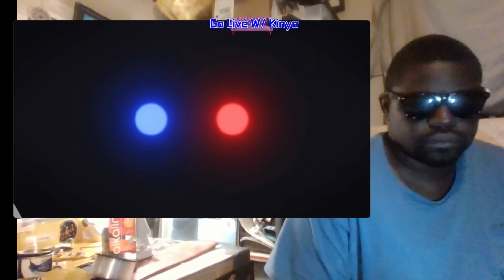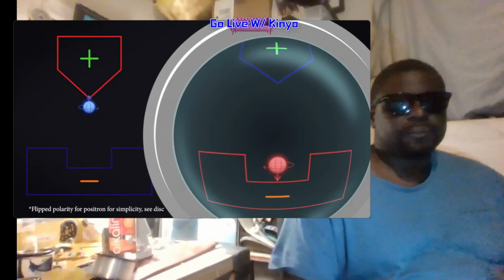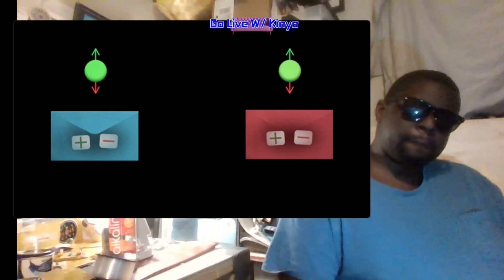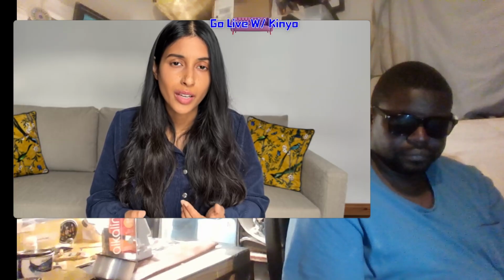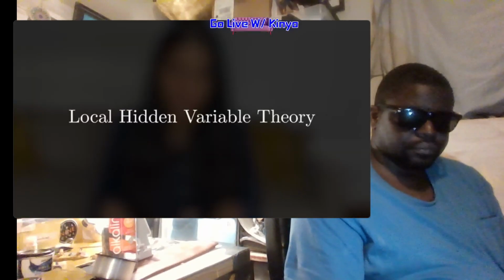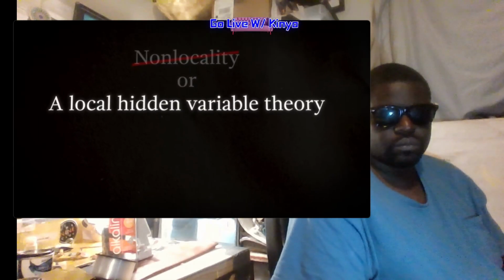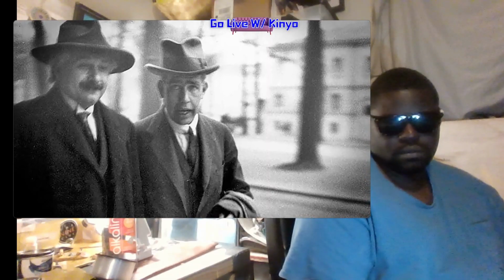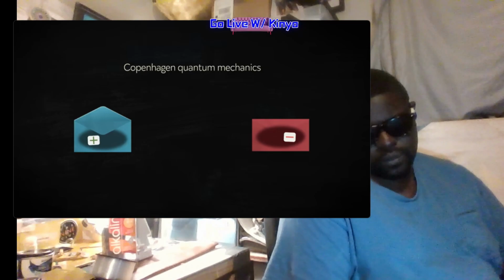"There Is Something Faster Than Light" Indie Scientist Reacts to Veritasium Pt. 2